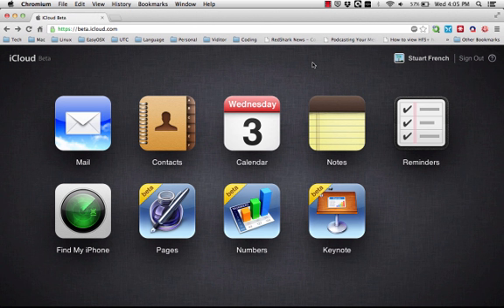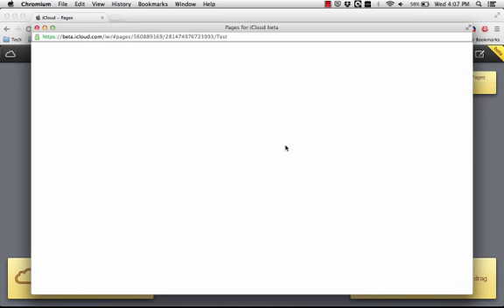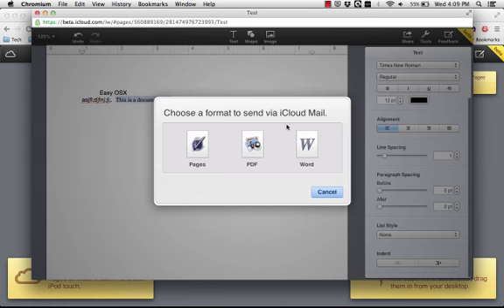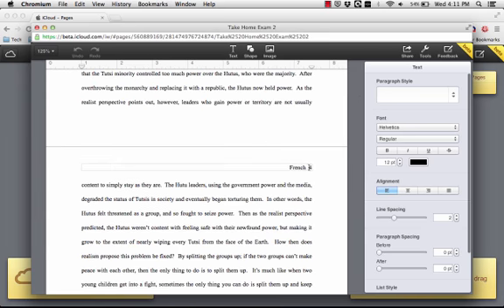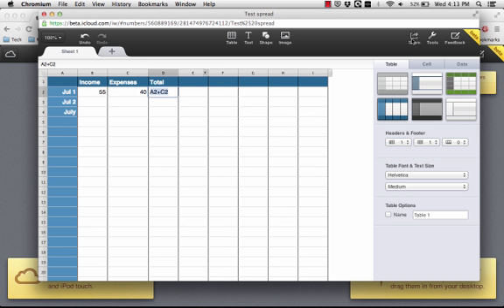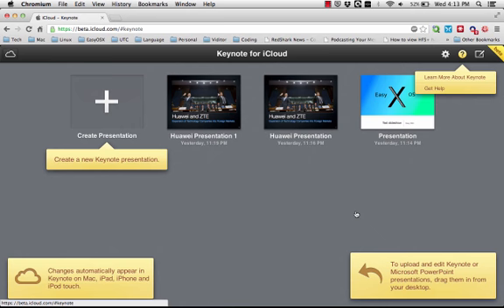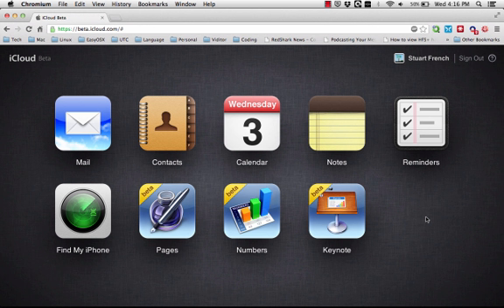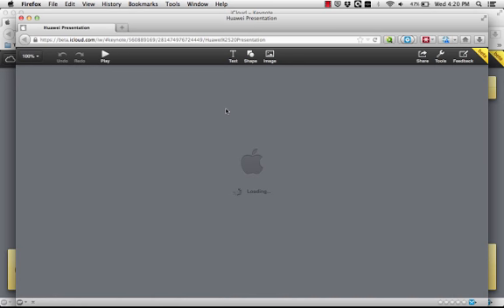iWork for iCloud Beta Preview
While this is only the developer's beta, I can still give you a sneak peak of what iWork for iCloud looks and feels like, and what you can expect when it is released.